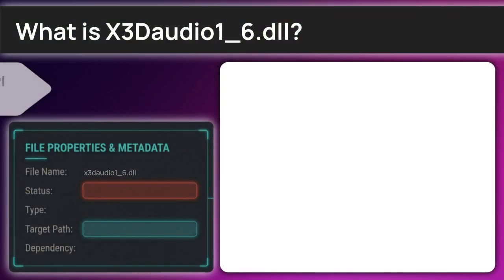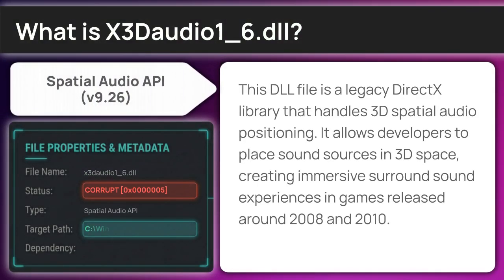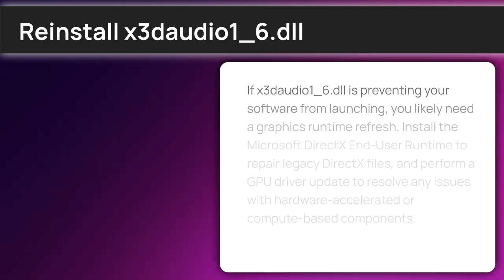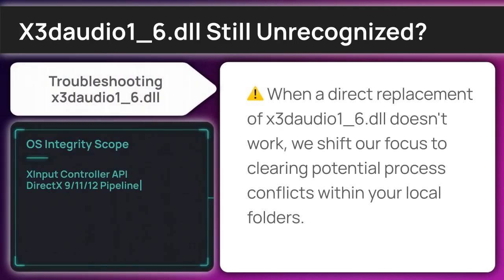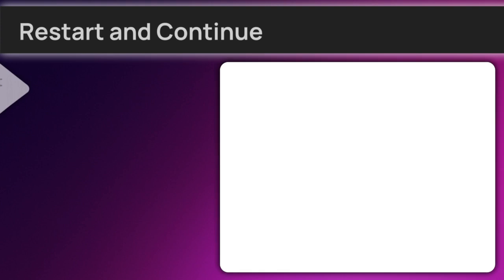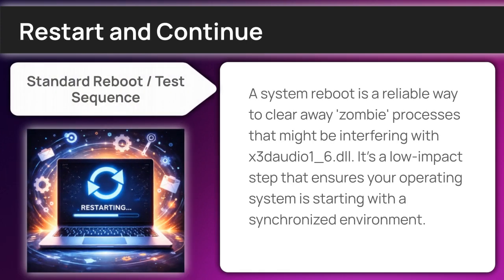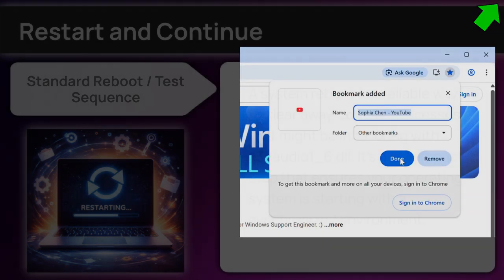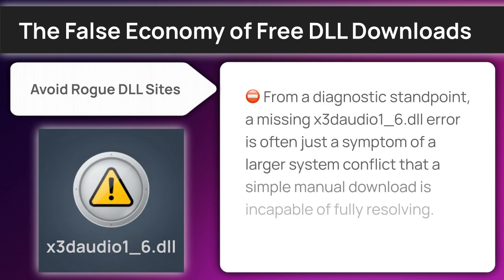How to Fix X3daudio1_6.dll Errors Fast! [2 min]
Why does Windows require X3daudio1_6.dll to run DirectX End-User Runtime? Within the operating system, this DLL operates as a shared library that provides runtime instructions.

This DLL file is a legacy DirectX library that handles 3D spatial audio positioning. It allows developers to place sound sources in 3D space, creating immersive surround sound experiences in games released around 2008 and 2010.

X3daudio1_6.dll operates as a Gaming DLL tied to the Spatial Audio API architecture in DirectX End-User Runtime. This video reviews typical steps used to troubleshoot missing or misconfigured files.

▶ Today's Topic:

- Resolving missing x3daudio1_6.dll dependency files
- Research the x3daudio1_6.dll library

Timestamps:

00:00 - Context
00:09 - Check x3daudio1_6.dll file information and properties
00:28 - Confirming x3daudio1_6.dll compatibility and prerequisites
00:53 - Power cycling the device
01:11 - General security tips for system-level files
01:27 - Optional resources for PC troubleshooting